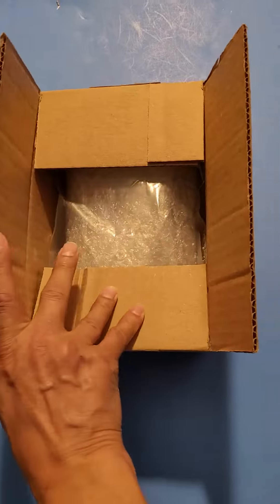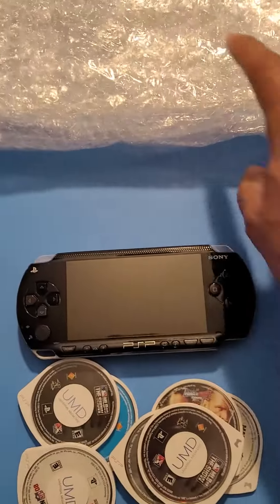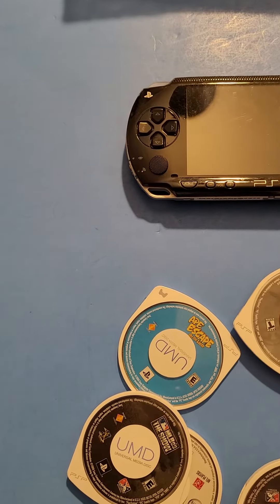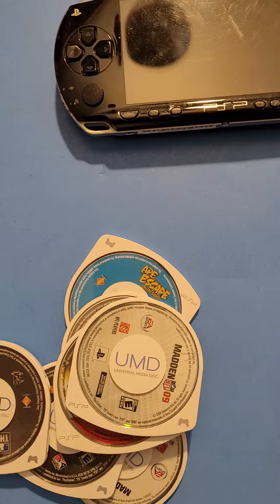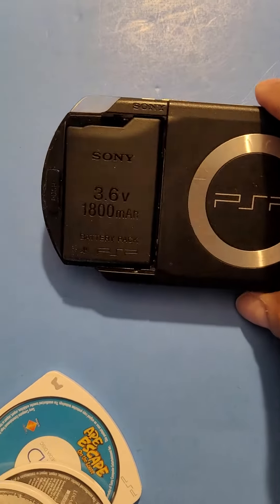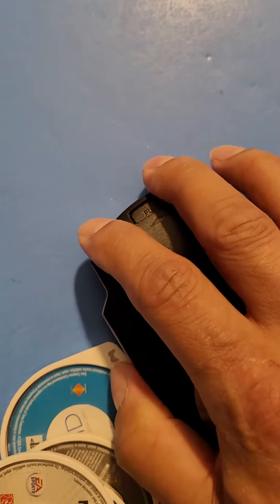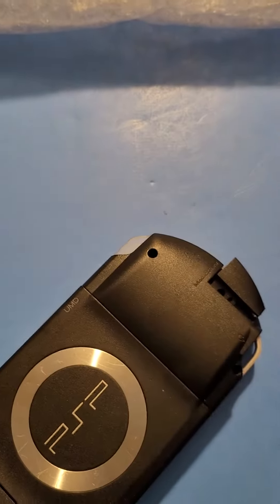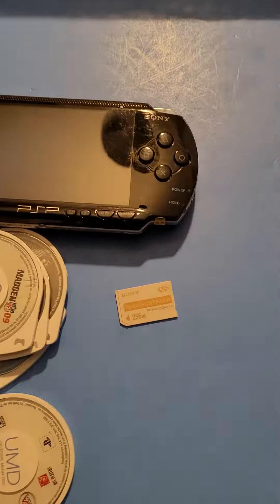PlayStation PSP Console & Games Unboxing (2/11/2022)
These items will be available for sale after being tested.

The Attic Collectibles & More 1230 Wooster Rd. W. Unit B. Barberton, Oh 44203
We are open:
Weds-Sat from 12 pm till 6 pm.
Sun from 12 pm till 5 pm.
We are closed on Mon & Tues.
Shipping is available  worldwide and a tracking number will be provided.